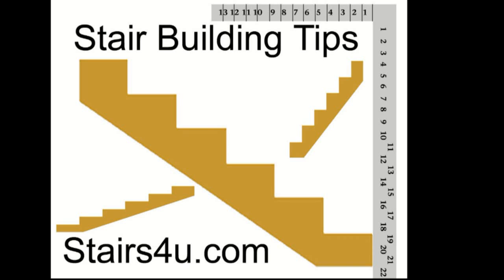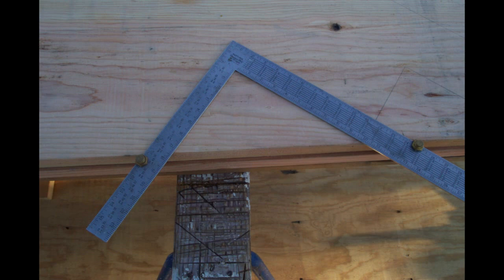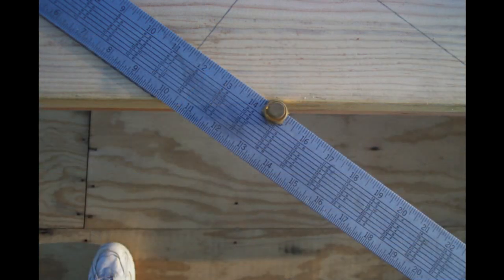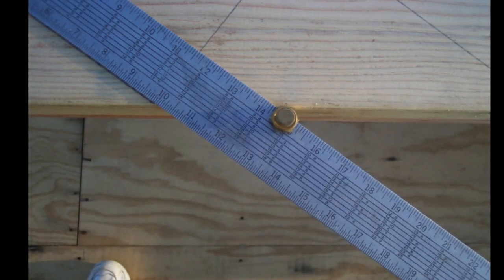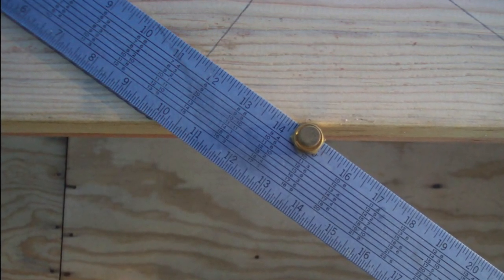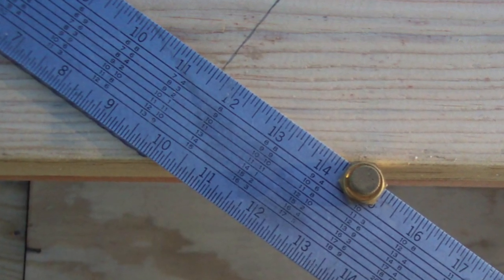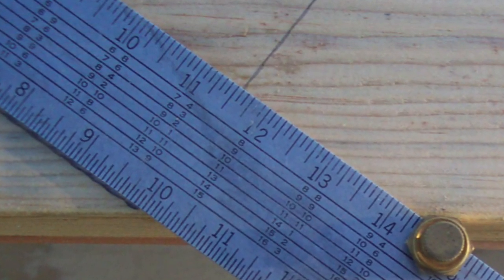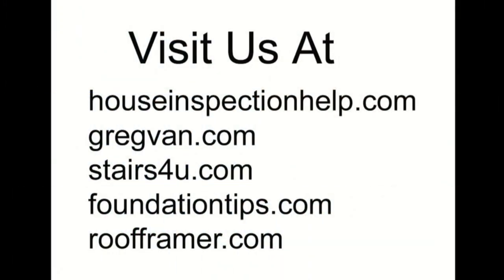Stringer Layout Using Framing Square - Stair Building Tips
Find out how to use a framing square and a couple of stair guides, to make your stair building job easier.